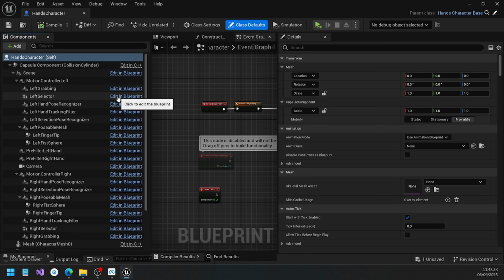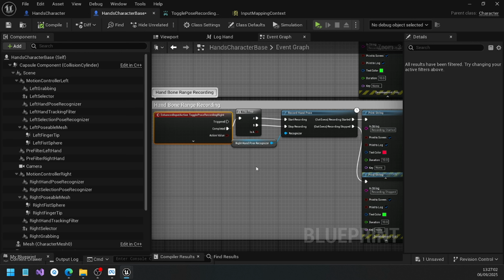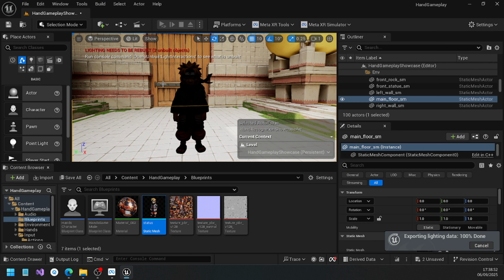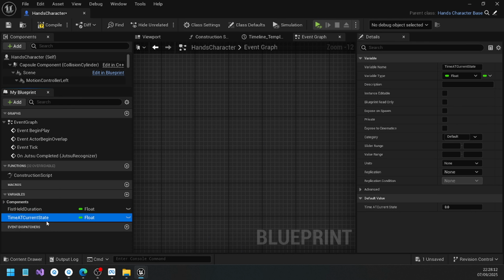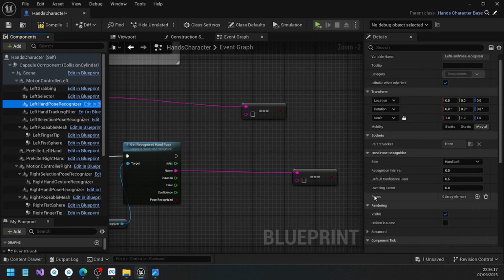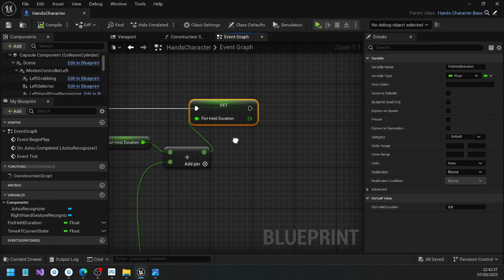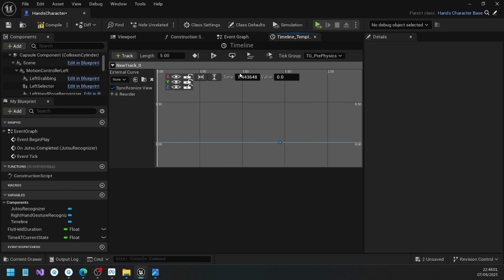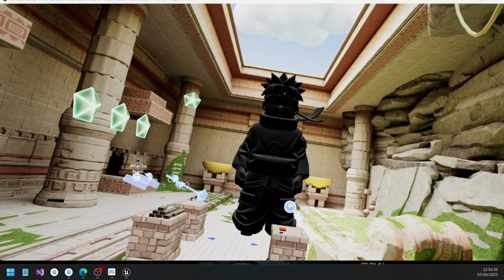I Gave Myself SUPERPOWERS in VR! (Unreal Engine 5 Hand Tracking Tutorial)-3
Have you ever wanted to have superpowers in VR, just like in the movies? With a simple hand gesture, you can make objects in your world react to your will!

In this step-by-step Unreal Engine 5 (UE5) tutorial, I'll guide you from start to finish on how to use Blueprints and a powerful hand recognition system to create this incredible "scale object with a gesture" effect. No advanced coding required – if you can follow along, you can build this!